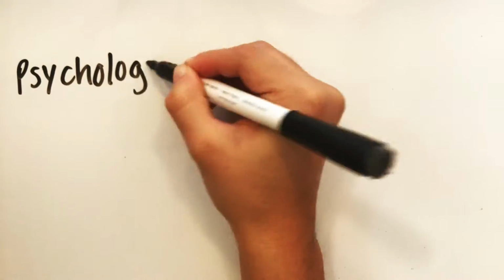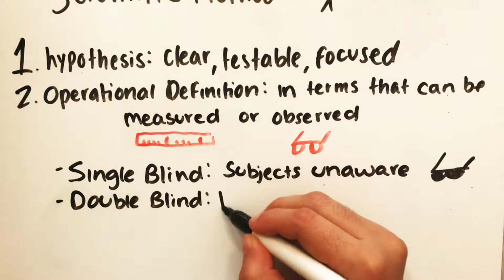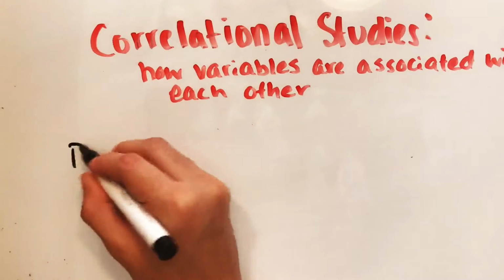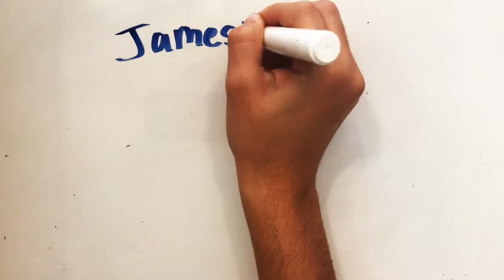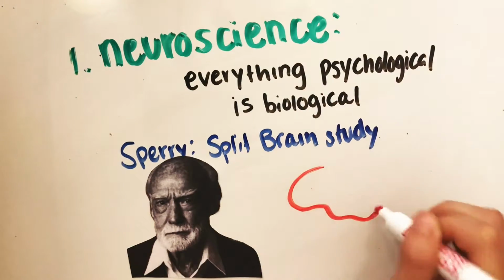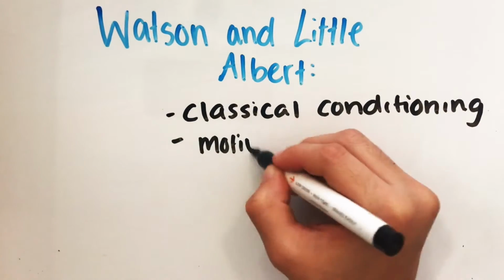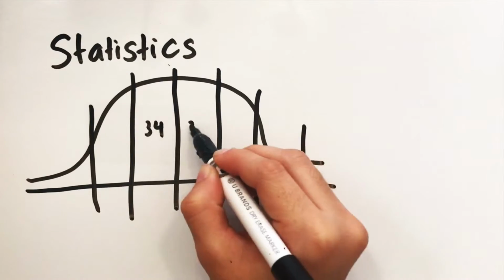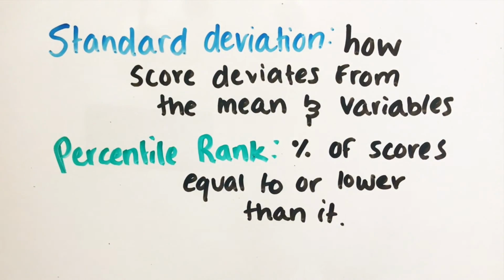History and Methodology Video 13889340 1343 4843 98C4 81BFBDC3C853